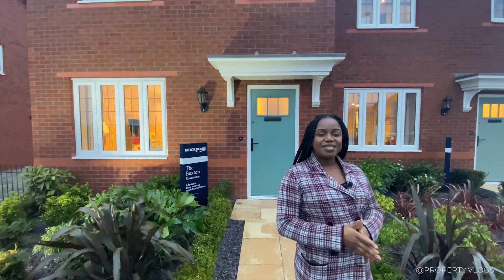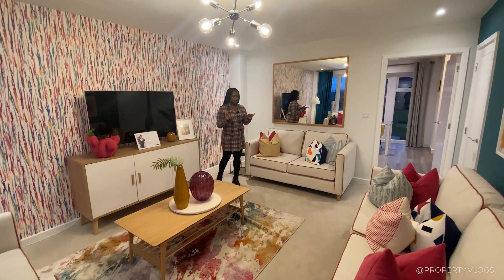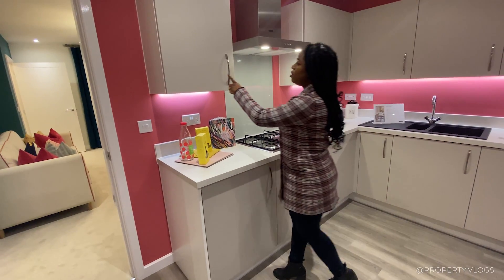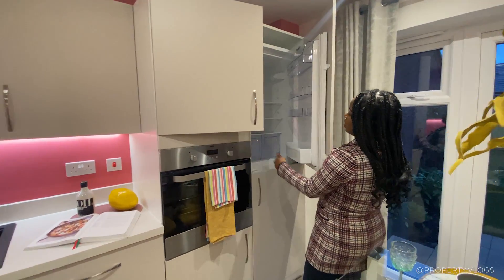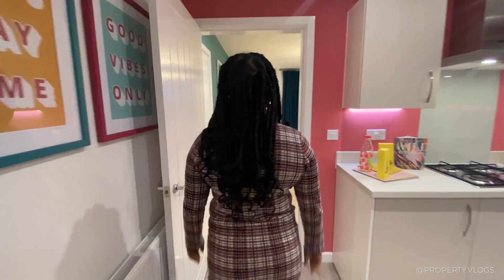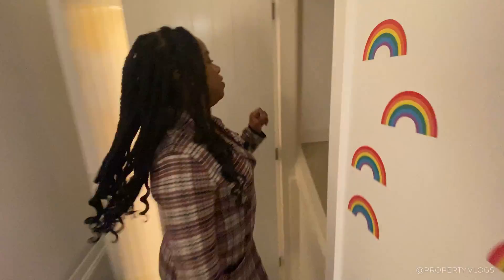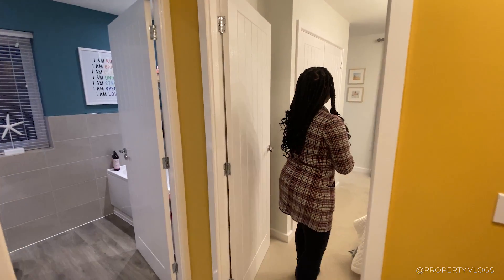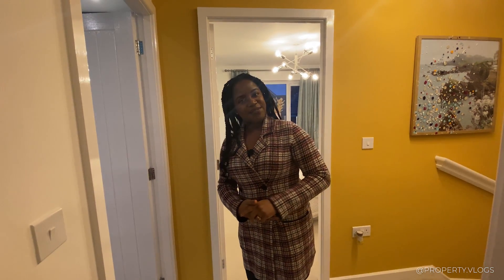Inside a COLOUFUL 3Bed New Build House Tour UK | Property Vlogs | Bloor Homes The Buxton Show Home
Welcome back! This week join us as we take a full tour of this three bedroom home built by Bloor homes located in Staffordshire.

Property Details: 3 Bedroom 2 Bath , Approx.900 sq ft interior space open plan kitchen/dining/family space, Integrated appliances

Property Description: "A beautiful three bedroom semi detached home with two parking spaces. The ground floor consists of a spacious lounge, which leads into the stylish open plan kitchen / dining area with a hidden utility area and French doors to the rear garden. A convenient cloakroom completes the ground floor. The first floor is home to three bedrooms, two of which are double in size. The master bedroom benefits from a private en-suite shower room and storage cupboard. Across the landing is your family bathroom, further storage completes this home.

A FEW KEY FEATURES
 • Three bedroom semi-detached home, complete with parking
• Spacious living areas, including open plan kitchen / dining area
• Separate utility area, and French doors leading to the garden
• Master bedroom features an en suite
• Fully integrated appliances including gas hob, electric oven & chimney style cooker hood
• Exclusively designed, Symphony fitted kitchen
• Dedicated team to guide you through the house buying process
• Two year customer care warranty and an insurance backed 10 year warranty
• High specification, energy efficient homes saving up to 40% on your energy bills"

Time Codes:
00:00 - Intro
00:13 - Property Key Stats
00:47 - Entry / lobby
01:39 - Living Room & Store
03:25 - Kitchen & Dining Area
06:25 - Utility & Toilet
07:46 - Store, Stairs & Landing
08:16 - Bedroom 3
09:35 - Bedroom 2
10:16 - Family Bathroom
11:00 - Primary Bedroom 1 Suite, Ensuite
12:33 - Final Thoughts, Summary & Outro